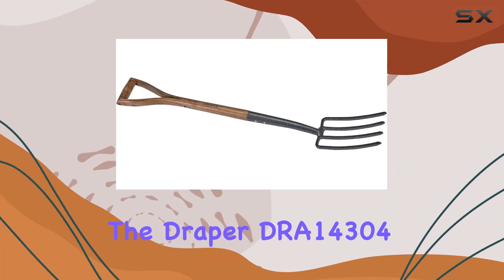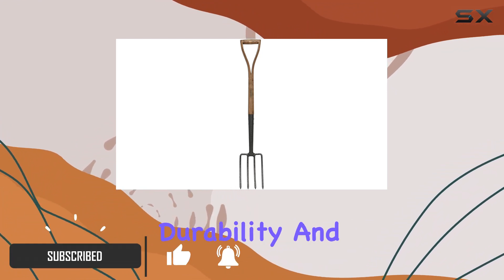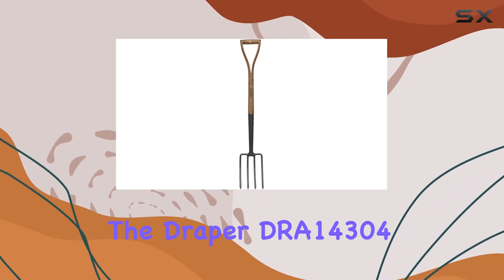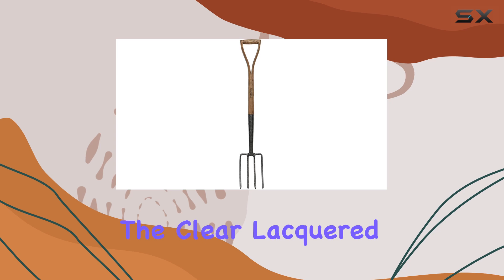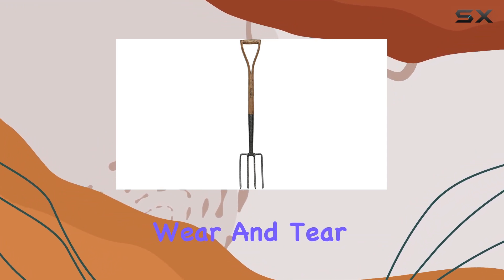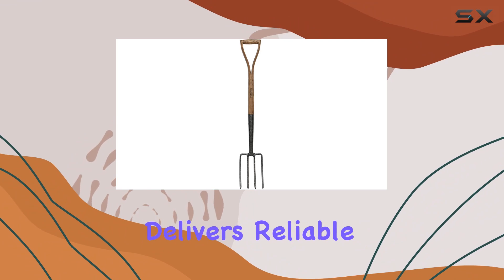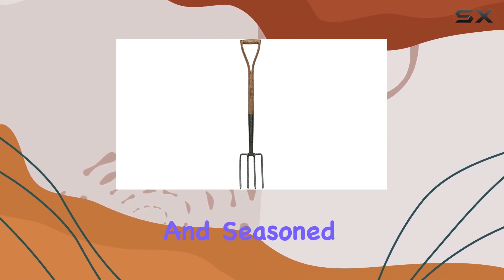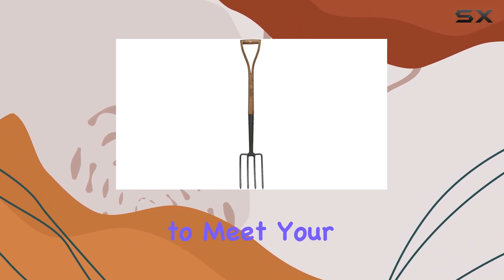Draper DRA14304 Carbon Steel Border Fork Best for Tough Gardening Tasks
0:00 Intro
0:06 Review

Things that we mentioned in this video:
Draper DRA14304 Carbon Steel : B0095IL3TK